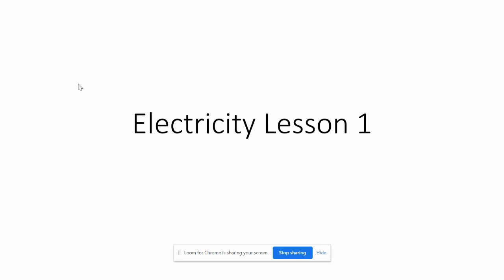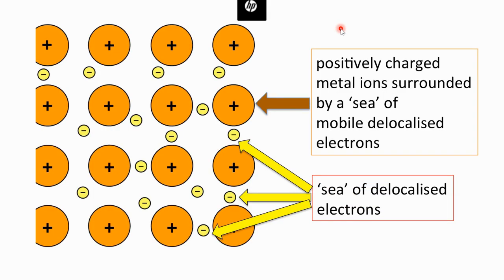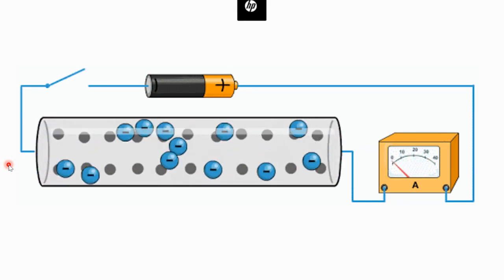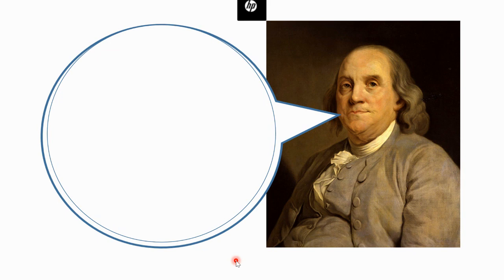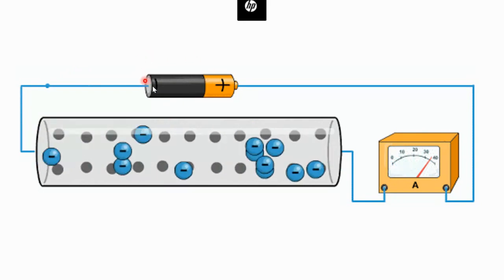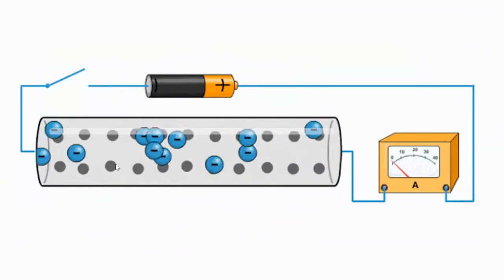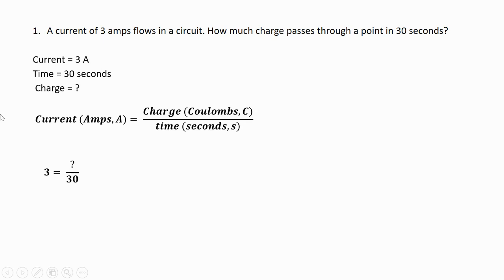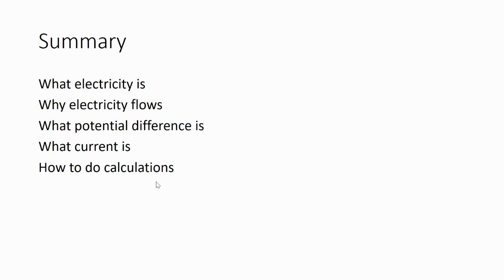Y10 Electricity Lesson 1 - Charge and Current